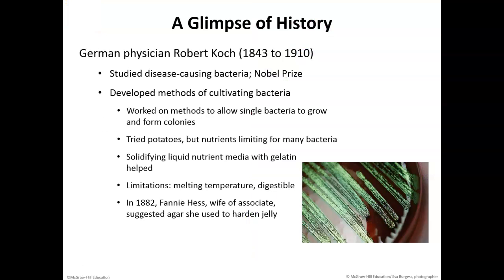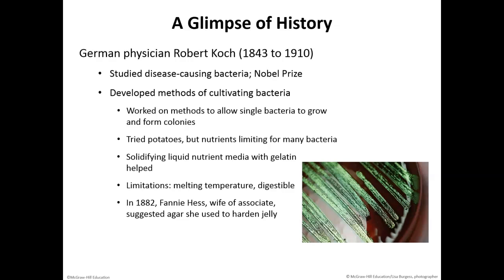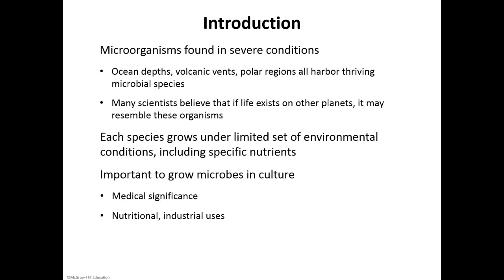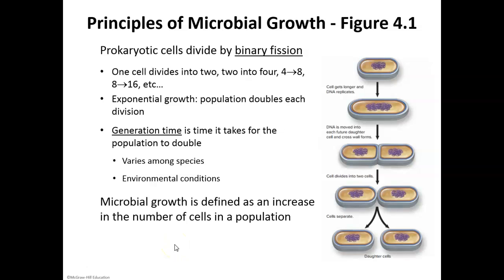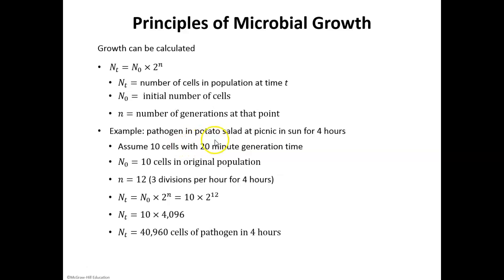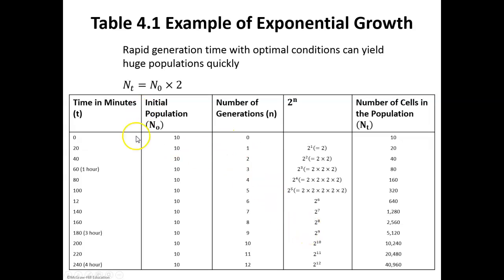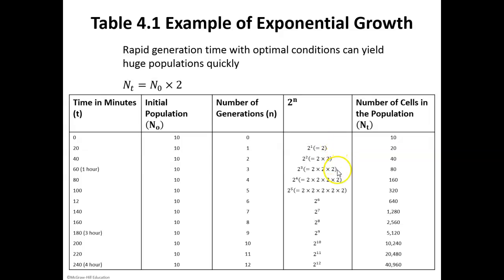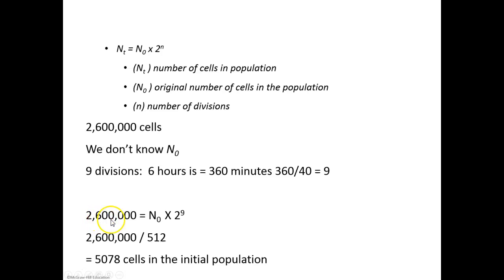Chapter 4 part 1 Microbiology Nester